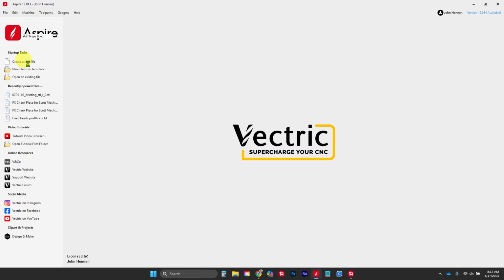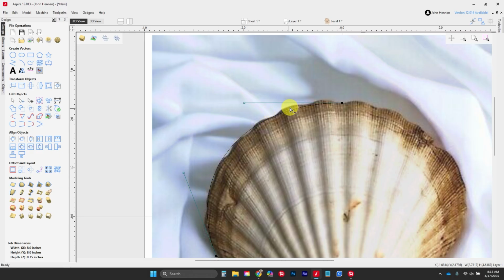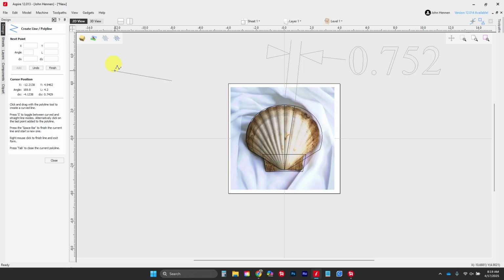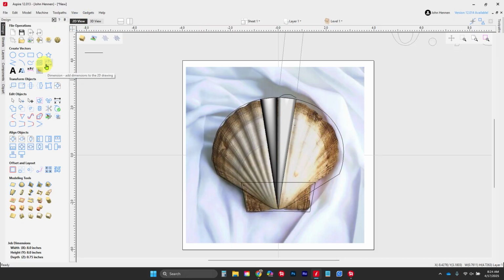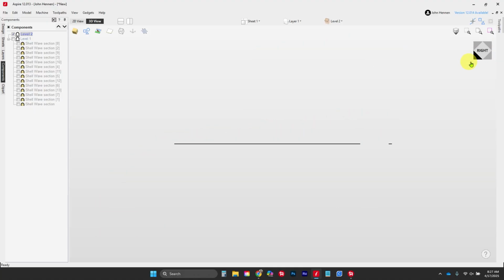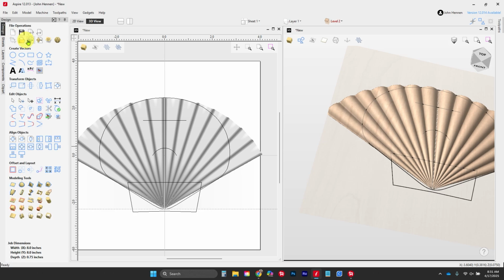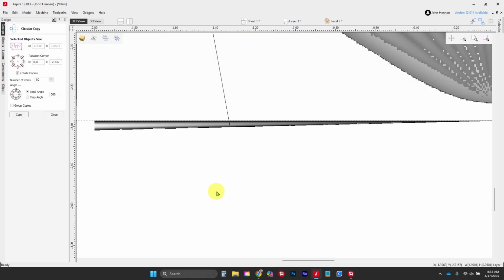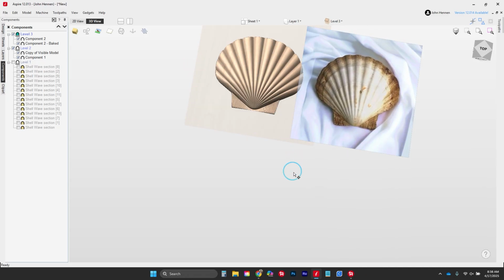Modeling 101 - Creating a Shell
In this step by step tutorial John goes over how he takes a picture and creates a 3D relief. This simple shell demo goes over several modeling tools used to create the 3D model.